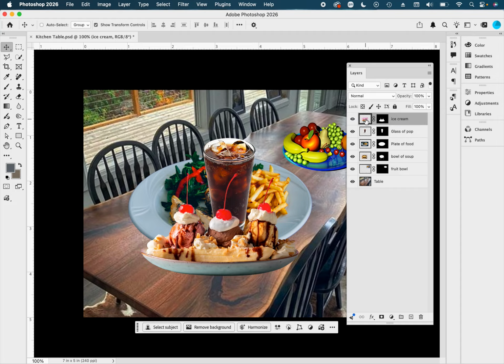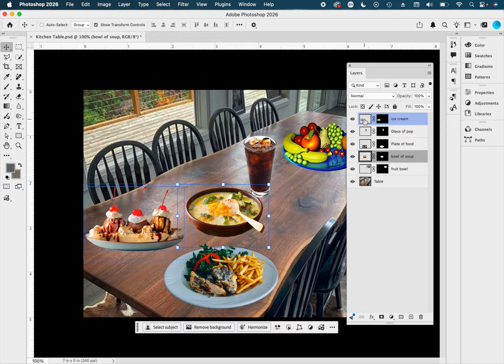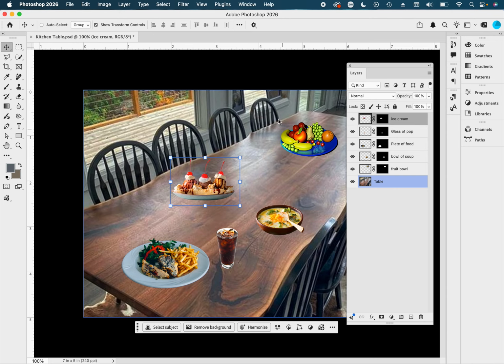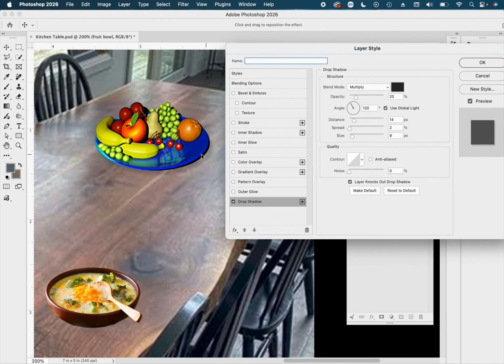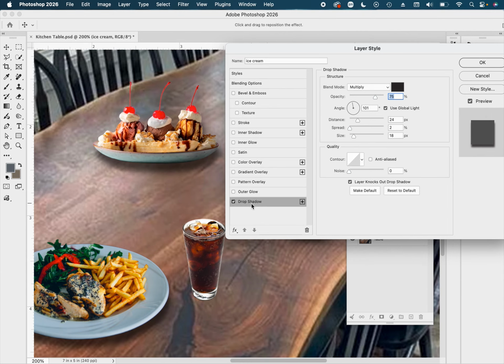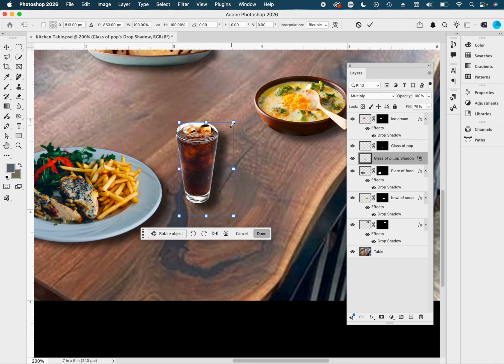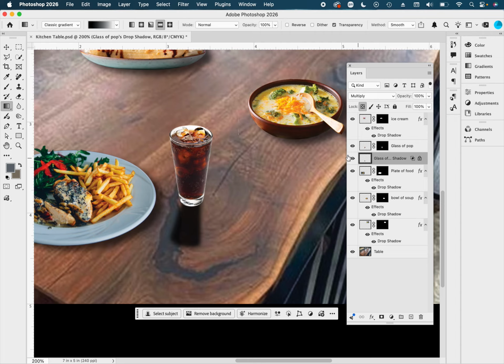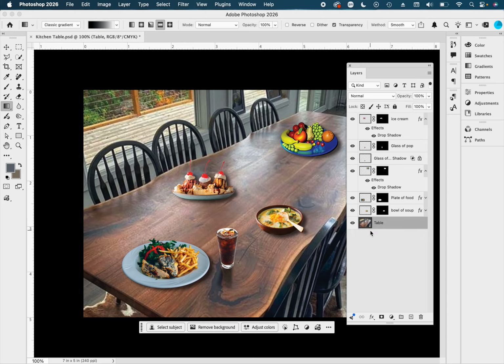Kitchen Table 2